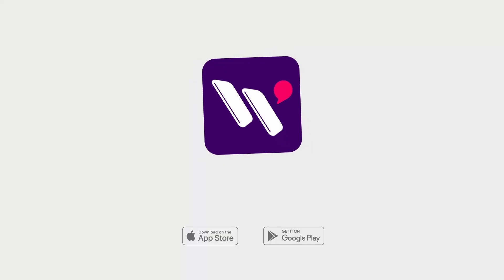Video Explainer #4 - Media Centre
Publicly available video, for use by Winerytale Media Centre

Stay in Touch with Winerytale